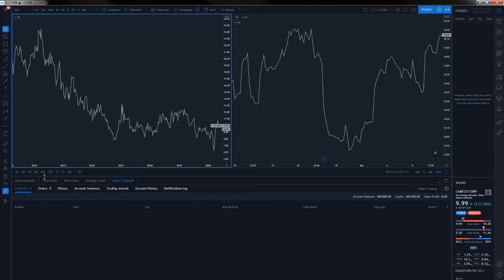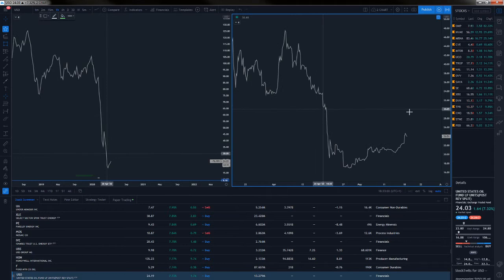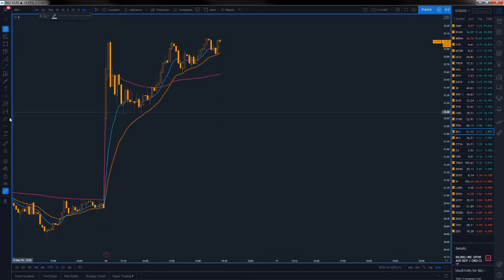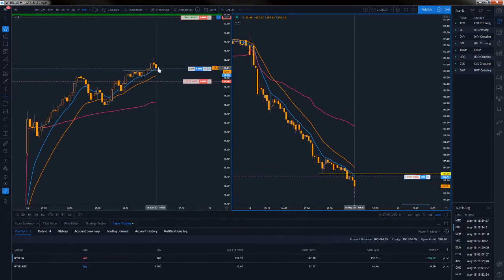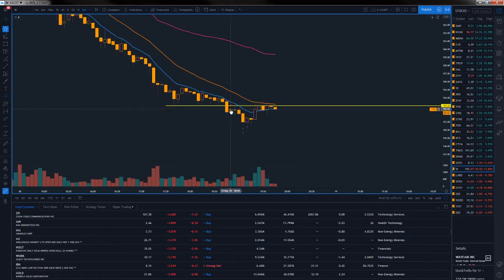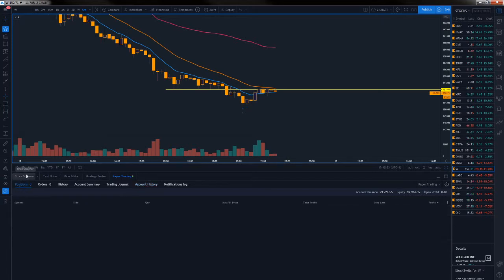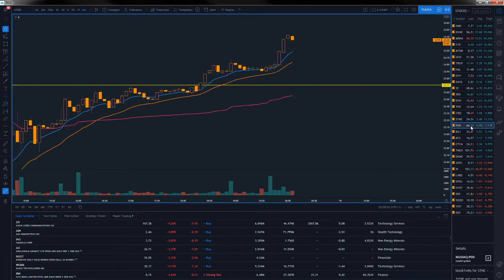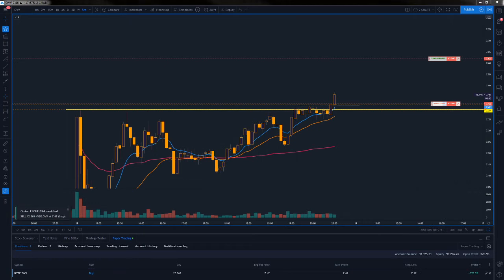US EQUITIES LIVE DAYTRADING w ACX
Live daytrading US Equities with ACX. Live from 6-9PM BST